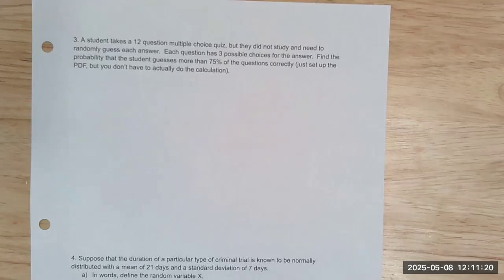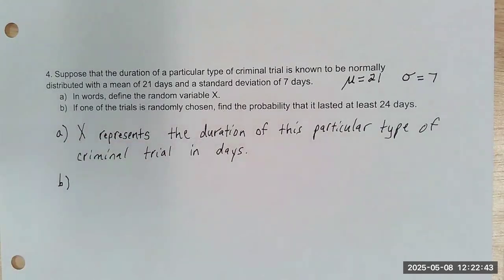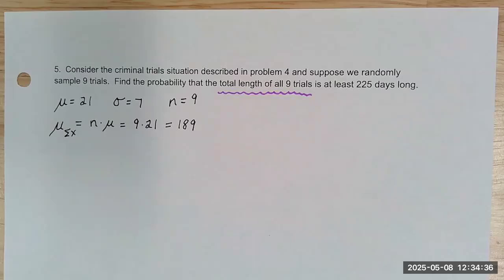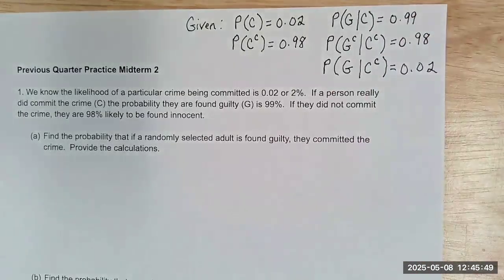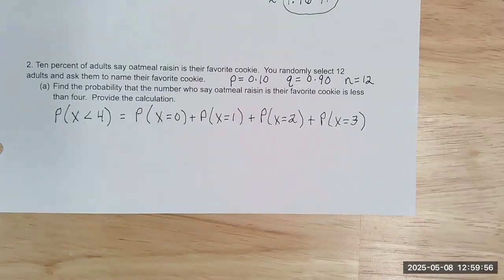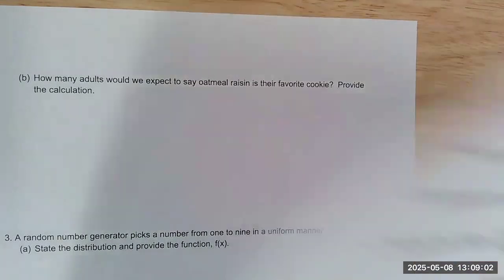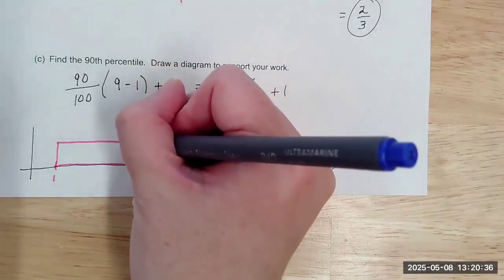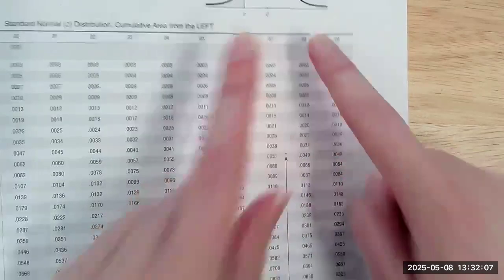Class Session 12: Prep for Midterm 2